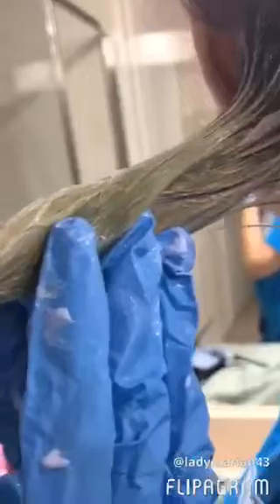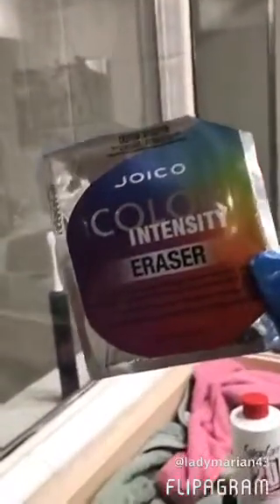Getting purple dye off with the Joico Color Intensity Eraser! Look what happened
Hi guys,
This stuff works but you have to work fast with it or else.
I posted al the deets on my blog so if you're interested please head on over there:)